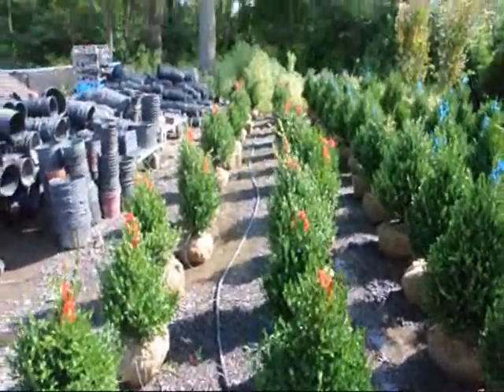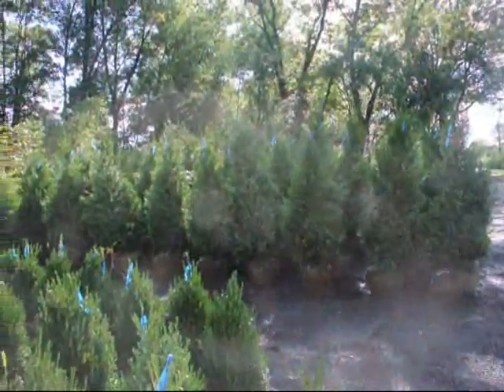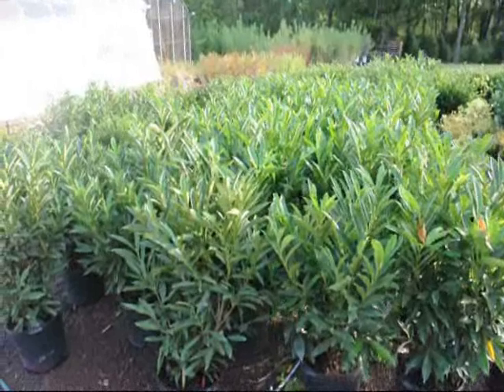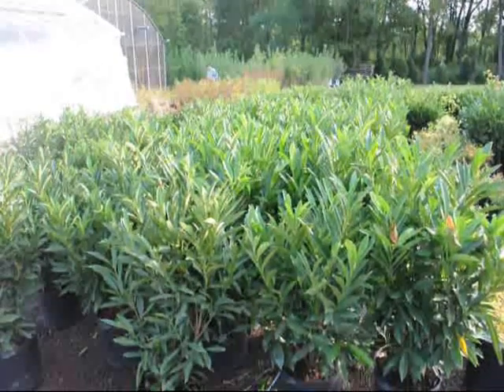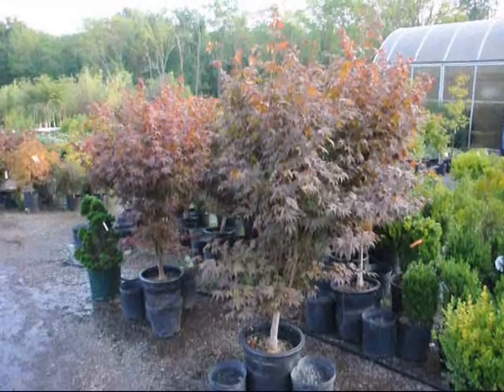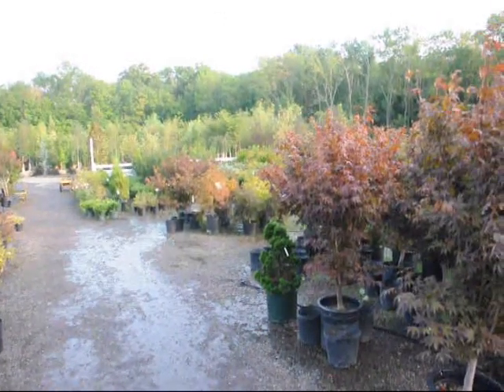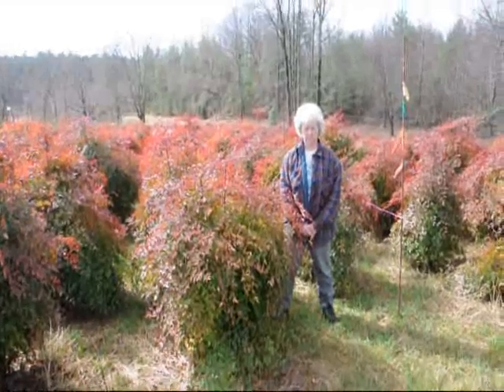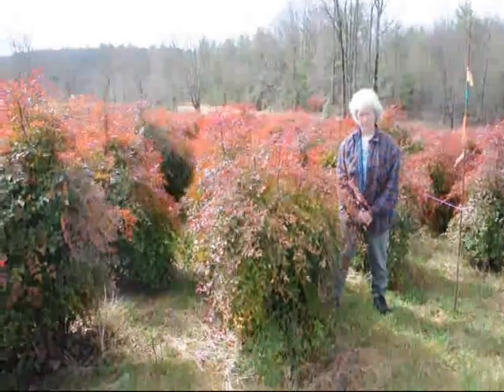Deer Problems In the Landscape Plus Shade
Plants Deer Eat Less Often

There may be hope for your landscape after deer damage and decimate your plants. This list is filled with plants that experts agree are bothered less by deer than are many others. Techniques for preventing deer from eating your landscape plants range from installing electrified fencing, to covering susceptible plants with erosion control netting, to spraying with commercially available repellents.

By far, the most effective means to contend with hungry deer is to choose plant material that deer do not like to eat. While no one can guarantee deer won't browse on a particular species of plant, you stand a better chance of sustaining your landscape by avoiding the use of plants that deer have a palate for such as taxus (yew), thuja (arborvitae), tsuga (hemlock), rhododendron, azalea, euonymus (burning bush), hosta, daylily, tulips, crocus, and others. At the end of this article, there is a list of plants that deer love to eat.

This list does not include all the recommended plants, but has a very nice selection.